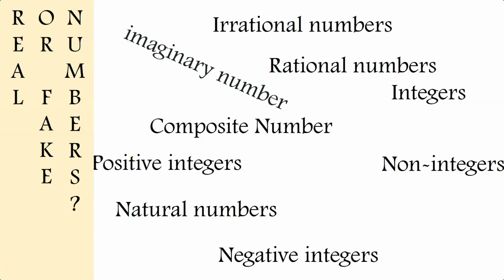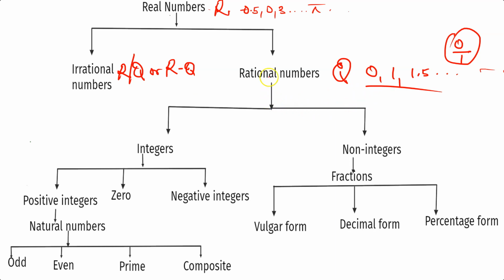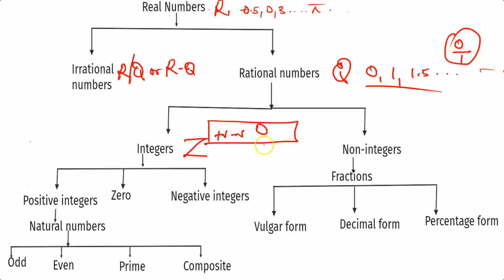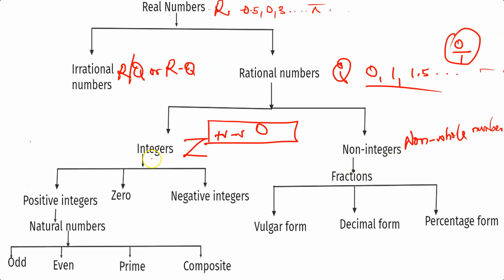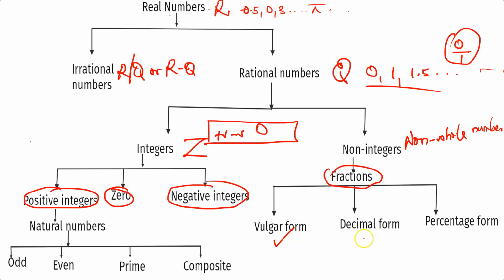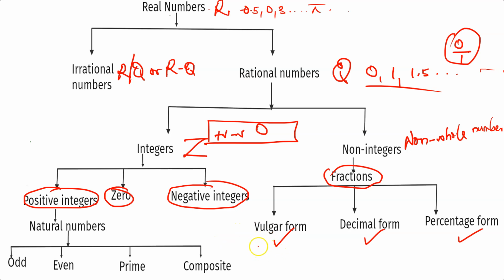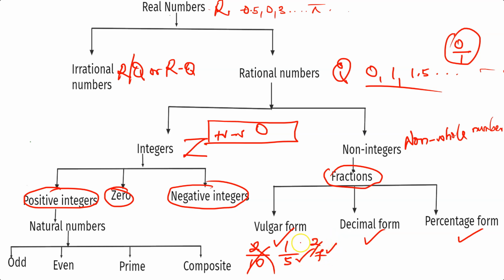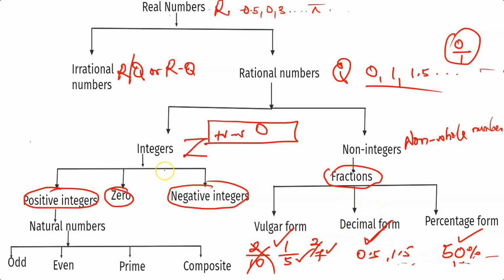The Real Number System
This short video classifies the real numbers using various terminologies such as rational and irrational numbers, integers, natural numbers and many more, along with clear notations and easy examples.